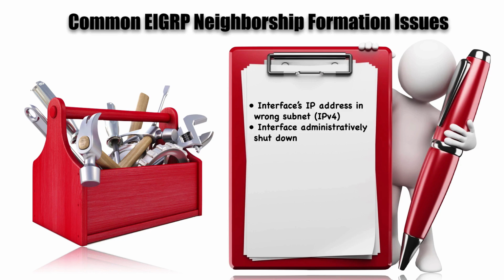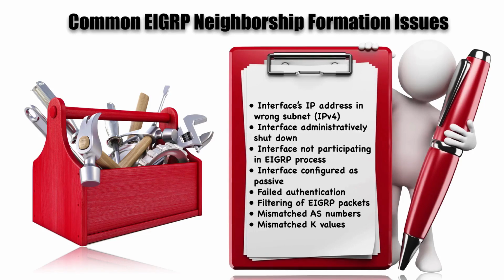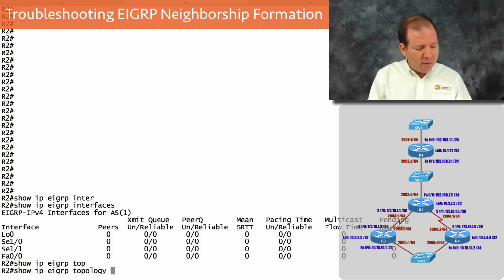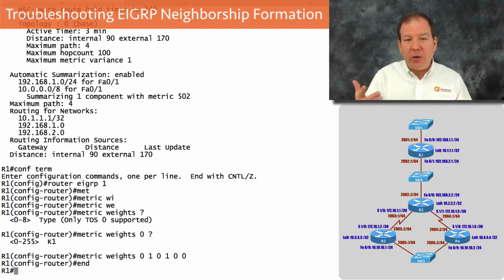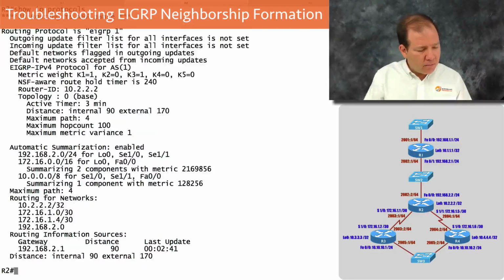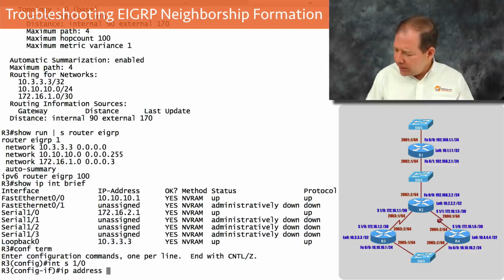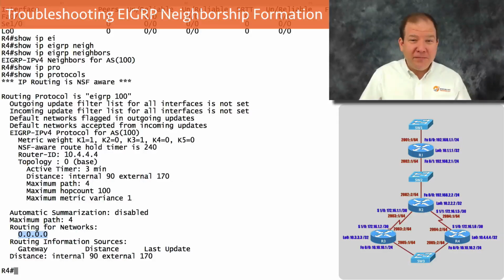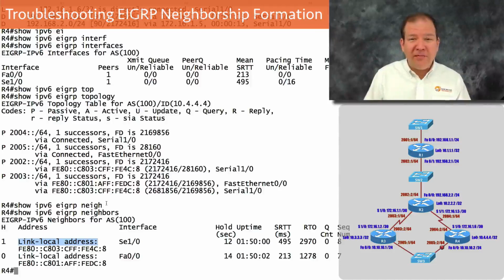CCNP | Basic Course | Free | Download